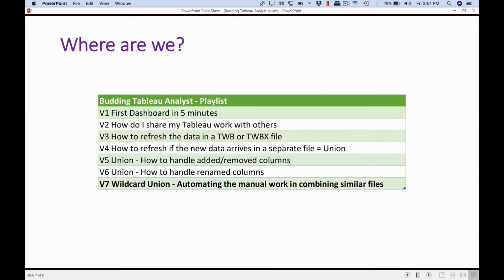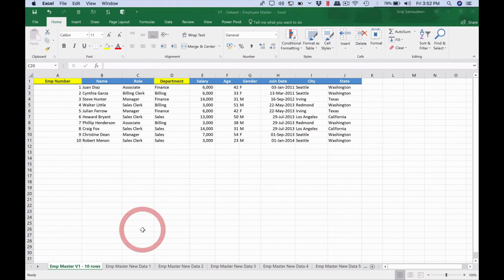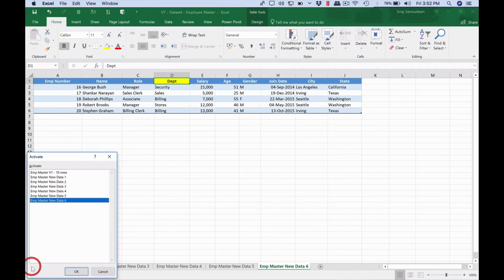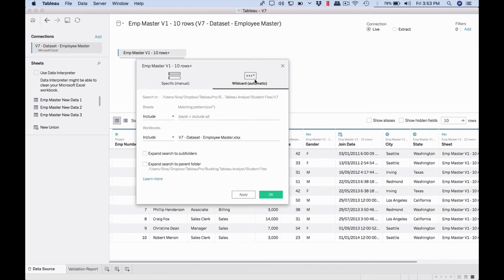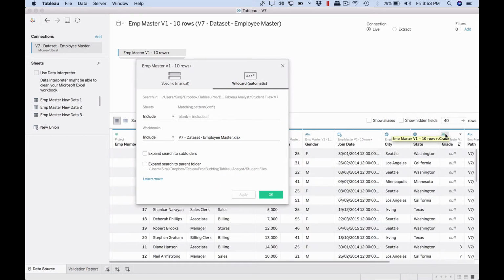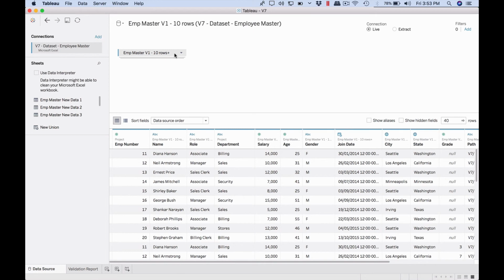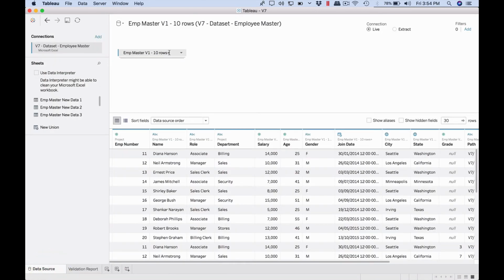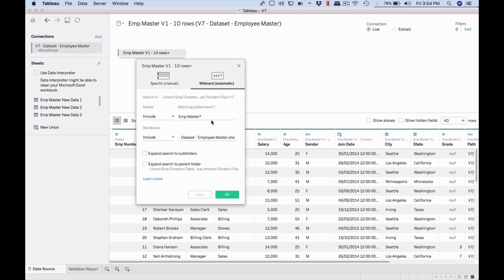V7 Wildcard Union - Automating the manual work in combining similar files